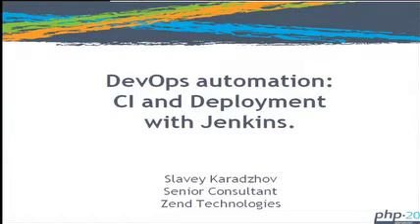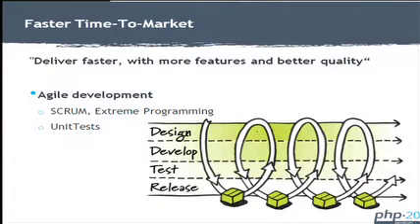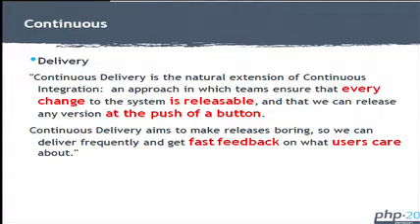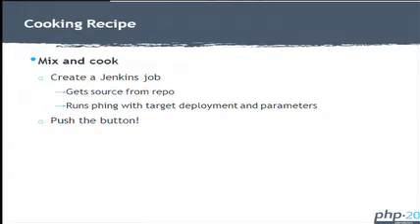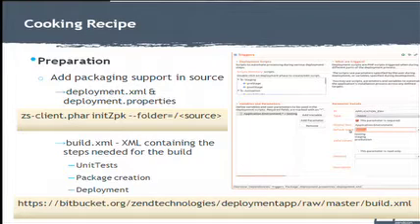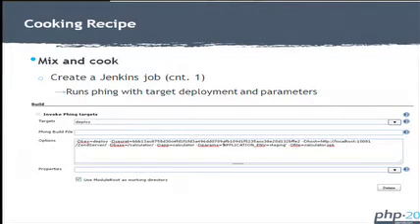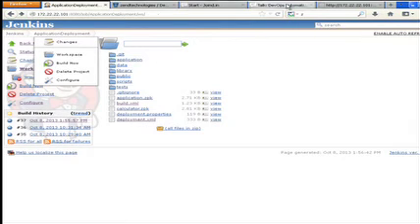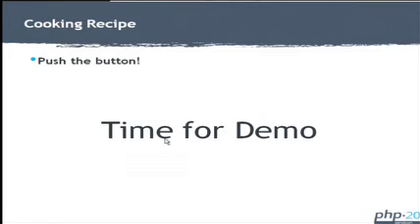ZC13 DevOps With Jenkins